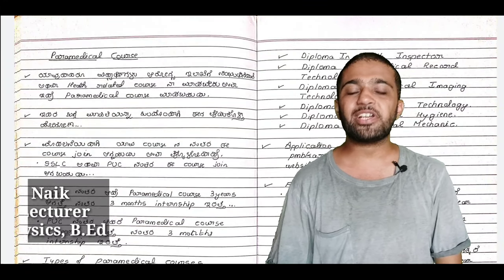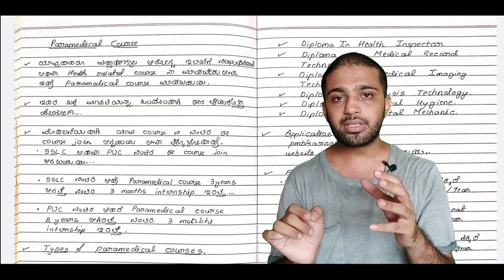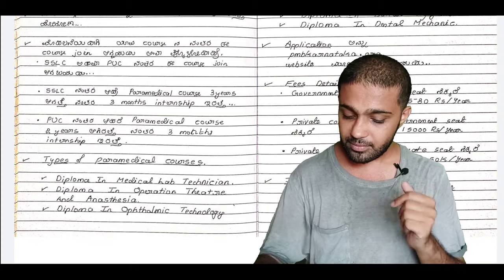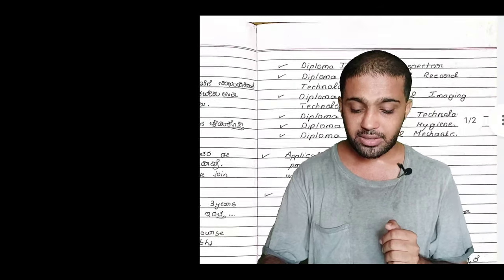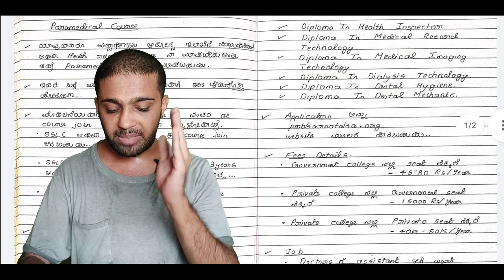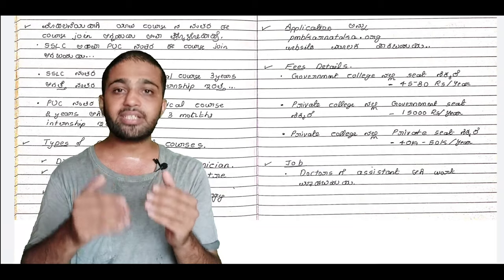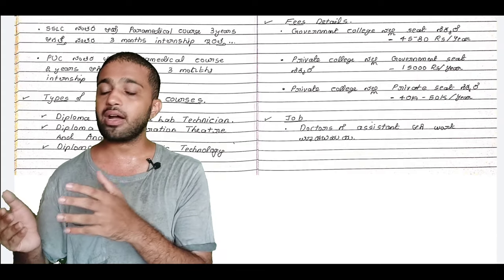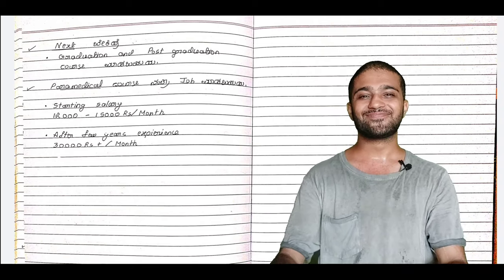What Is Paramedical Course? | Fees & Job Options Complete Details | Career Guidance In Kannada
This is a career guidance video in Kannada about Paramedical courses we gave all the details of course and explained different types in these courses which  will help students to get the knowledge regarding Paramedical course in Kannada.